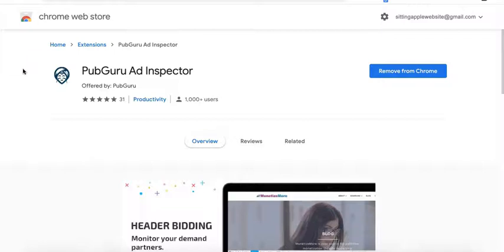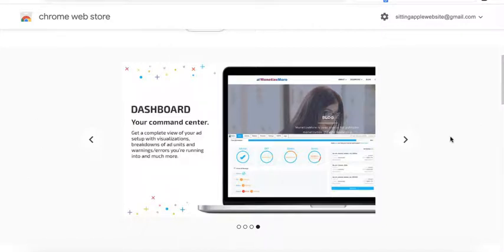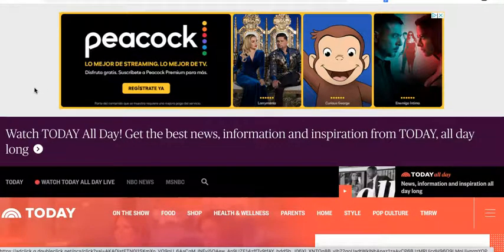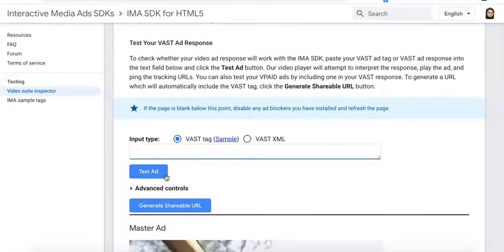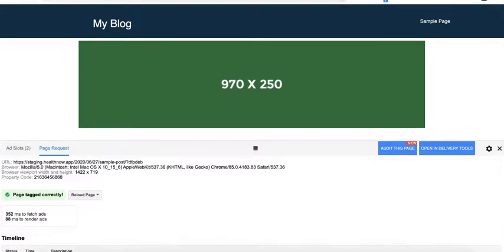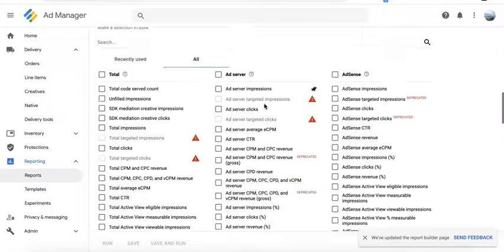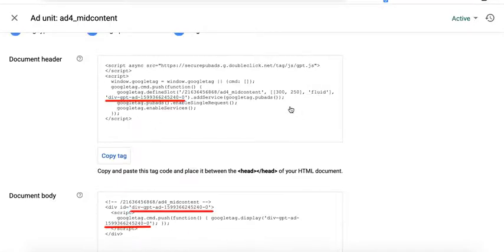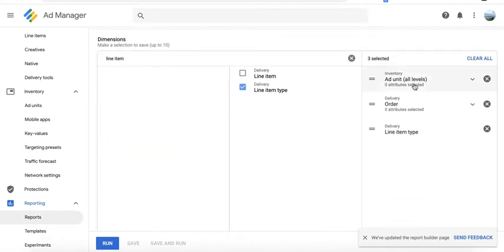Troubleshoot Your Ads with These Tools | Ad Serving Issues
Use these tools to troubleshoot and fix ad serving issues. Google Ad Manager, AdSense, AdX.

IDK.Google it! Tshirt:

Google Logo Hoodie: